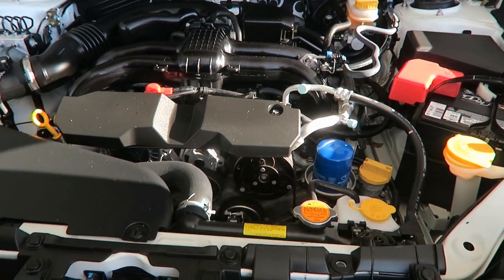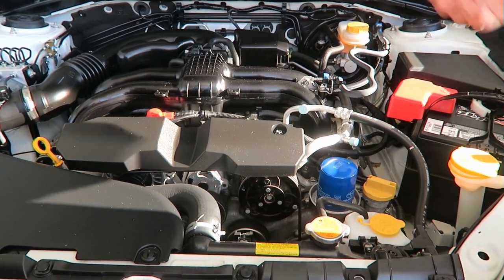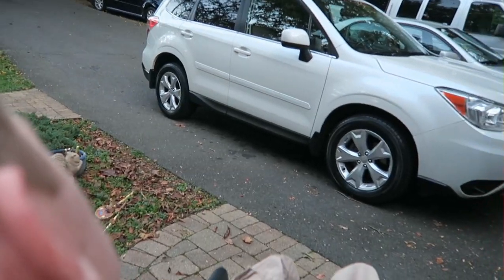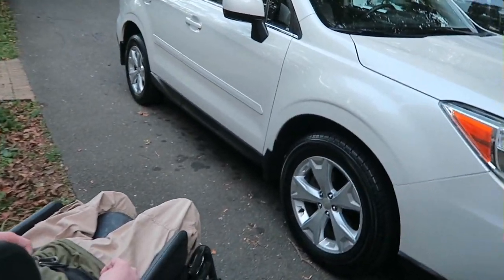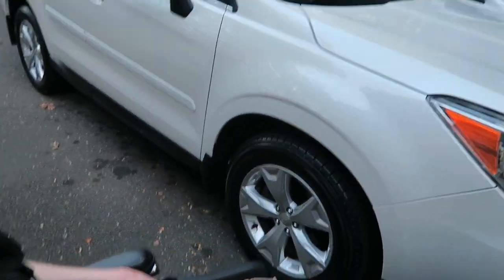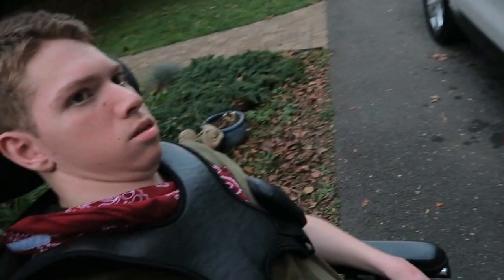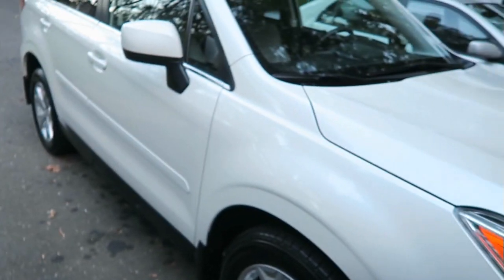WE BOUGHT A SUBARU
FRIDAY OCTOBER 6, 2017   AFTER CAR SEARCHING SINCE JUNE, WE FINALLY FOUND AND MADE A DEAL ON A 2014 SUBARU FORESTER, FOR THE FAMILY.  (MOSTLY FOR JULIE, LOL)   IT WAS VERY EXCITING, AND A BIG PURCHASE FOR US, WE HAVE 4 DRIVERS AND HAD 3 CARS, SO WE NEEDED THE EXTRA VEHICLE.
  DECIDED TO STRETCH A BIT AND GET A GOOD CAR FOR BAD WEATHER AND FOR STORING ALL OF THOMAS'S EQUIPMENT ETC,.   ITS A 2014, BUT ONLY HAD $15k FOR JUST UNDER $20k...
 IN FANTASTIC CONDITION.      OUT HERE, IN THE COUNTRY AND IN THIS PART OF CONNECTICUT, HAVING RELIABLE TRANSPORTATION IS REALLY IMPORTANT.

ANYHOW.  I AM GRATEFUL TO THE GUYS AT COLONIAL SUBURU IN DANBURY CT.   VERY EASY TO WORK WITH, NO SALES PRESSURE, REALLY GREAT EXPERIENCE.

THIS CHANNEL IS MY VIEW OF THE WORLD AS THE MOTHER OF A VERY SEVERELY DISABLED SON.  Vlogging, sharing, and offering encouragement.  The inside world of having a child who is 100% dependent on me for everything.   We are a family of 5 in Connecticut, working hard...dealing with many struggles.   Sharing humor and love.

We are so happy to meet you.   My daughter Sarah also has two youtube channels...

Sarah Hasselberger's channels!

Daniel was born with a rare brain malformity. Every day is a new step in the journey, find joy in the journey! Daniel has extensive medical problems and disabilities, but we have created a loving support structure for him, and the 5 of us, and our pets, find lots of joy and love. A very unique family dynamic for sure! Julie Hasselberger

DANIEL by ELTON JOHN cover by bjay1956 a special collaboration created and recorded for Daniel. Please go to John's channel and check it out. Thank you John. This is a really special song for us...

Instagram  jhasselberger